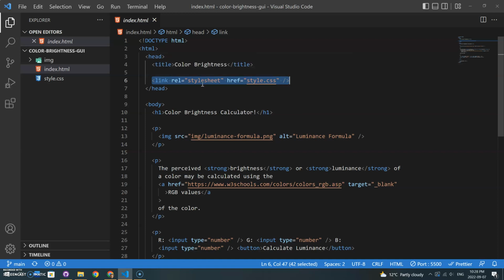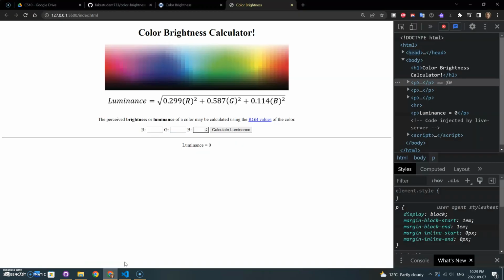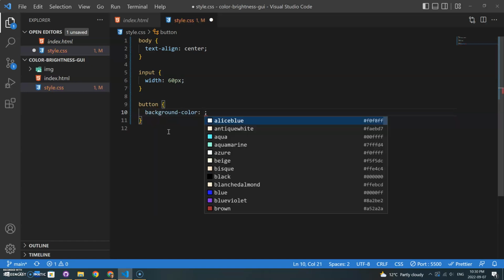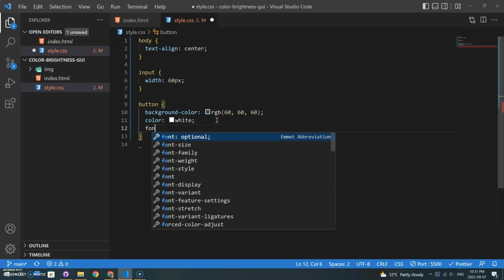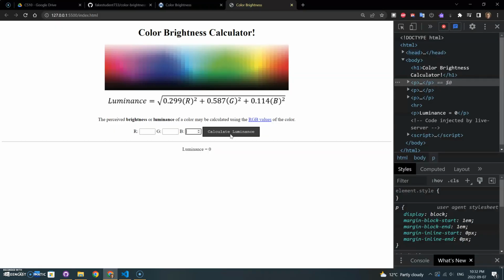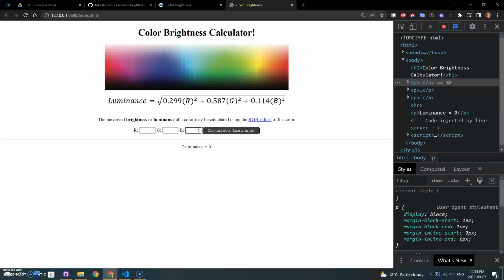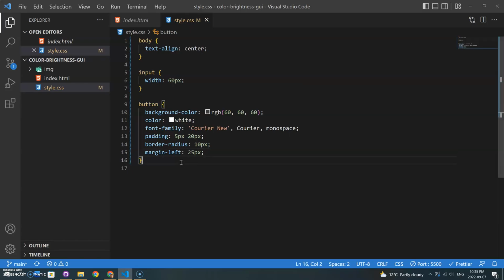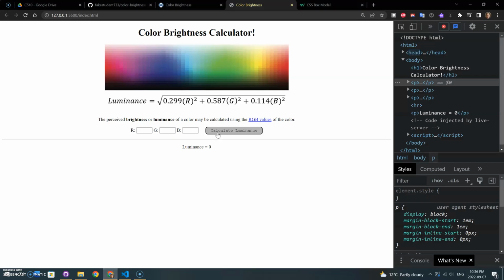04 Color Brightness GUI - Style Inputs Button